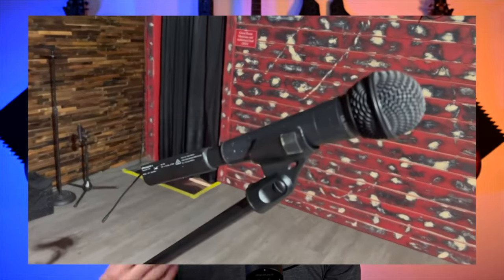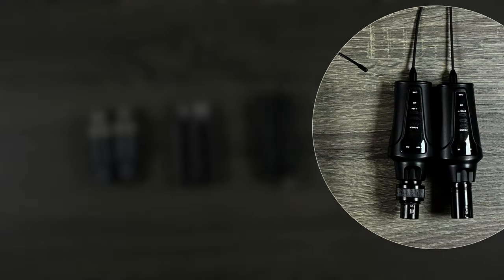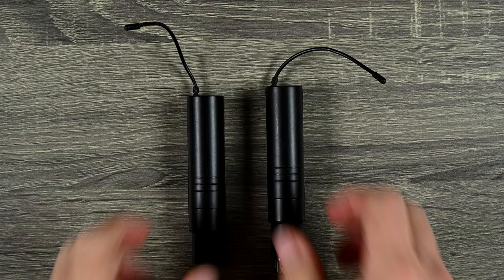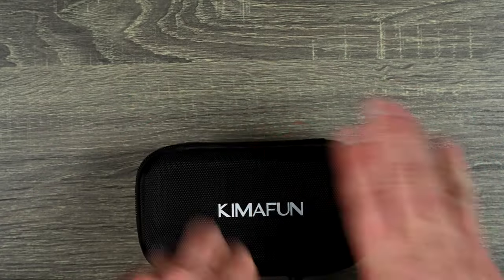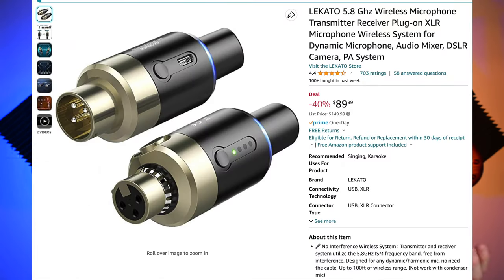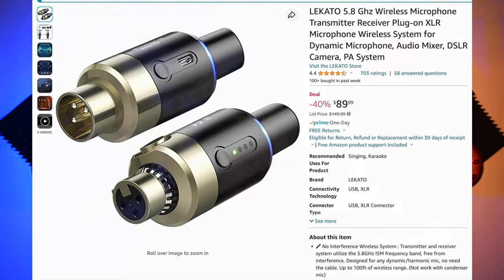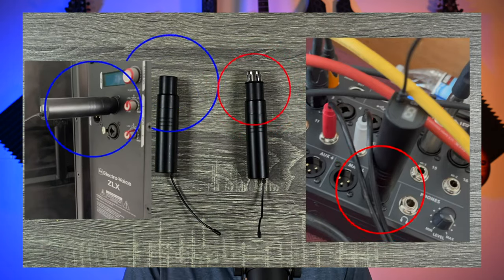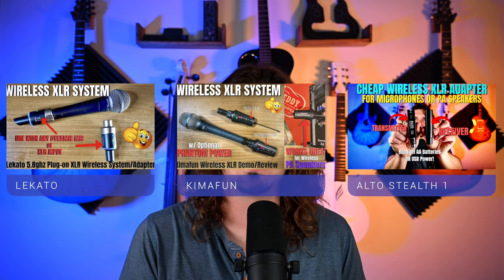Which WIRELESS XLR ADAPTER Is The Best?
In this video, we are checking out 4 different cheap wireless XLR adapters to determine which one is the best. I don't believe there is a universal best, but more which is the best for your personal needs/setup.

0:00 - Intro
1:27 - Overview
2:42 - Setup
4:55 - Tone Test
8:35 - My Experience
10:54 - Understanding Wireless
11:45 - Higher End Wireless
12:04 - Which Frequency?
12:26 - Things To Know
13:08 - Latency?
13:28 - My Recommendation
15:57 - Outro

◆ LEKATO - WIRELESS 5.8ghz XLR SYSTEM ◆

◆ KIMAFUN WIRELESS XLR System: ◆

◆ DIGIT NOW (I really recommend just getting the Lekato one instead):

💥 HIGHER END WIRELESS TO CHECK OUT 💥

🎵 TONE TEST ANSWERS 🎵
1 Lekato
2 Kimafun
3 DigitNow
4 Alto
5 Kimafun
6 Legato
7 Alto
8 DigitNow

📷 VIDEO SETUP: 📷
◆ DESK MOUNT